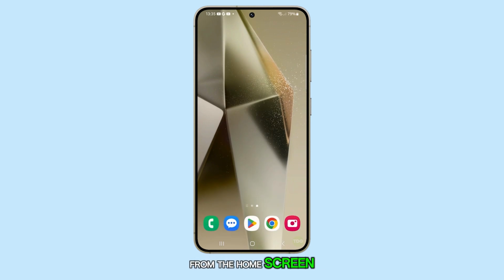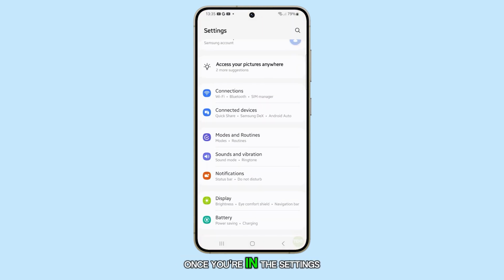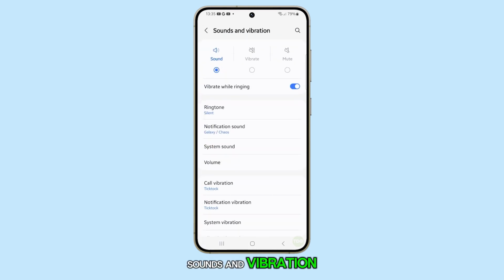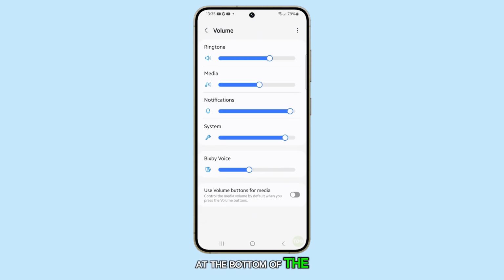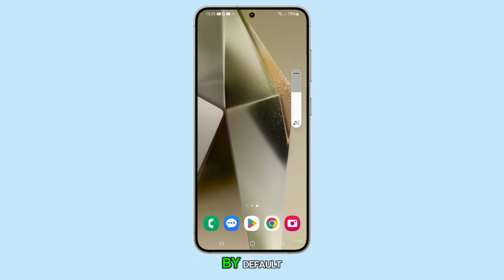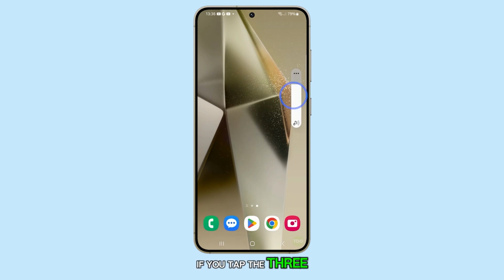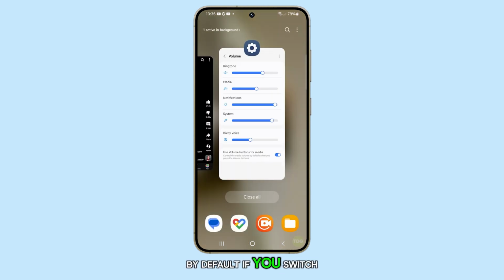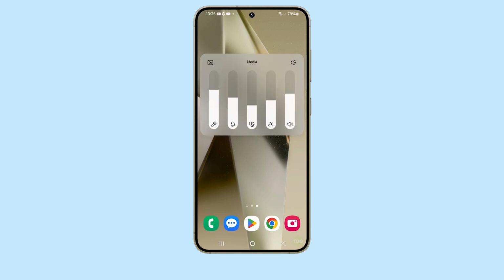How to Turn On/Off Use Volume Keys For Media On Galaxy S24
In this video, you'll learn how to enable or disable the "Use Volume Keys for Media" feature on your Samsung Galaxy S24. This setting allows you to choose whether the volume keys adjust media volume or ringtone volume by default. The step-by-step guide takes you through navigating to the settings menu, tapping on Sounds and Vibration, and adjusting the Volume settings. By the end, you'll know how to switch between controlling media or ringtone volume using your phone's side keys.